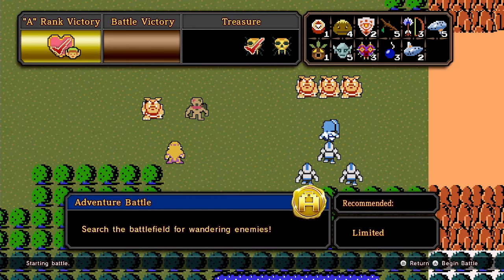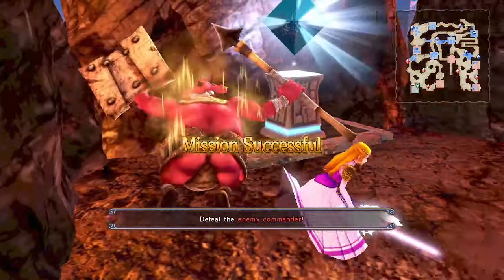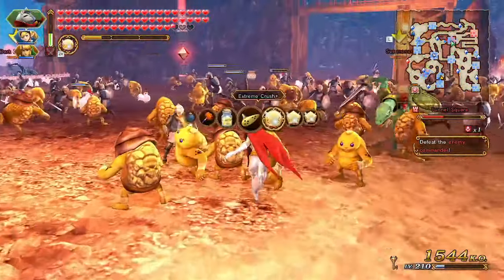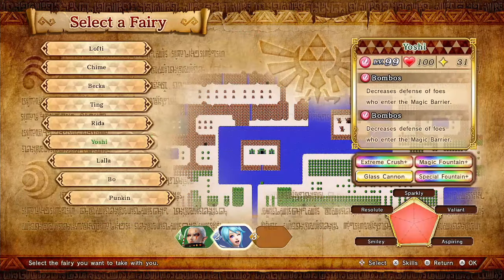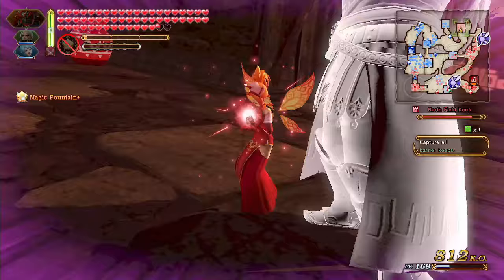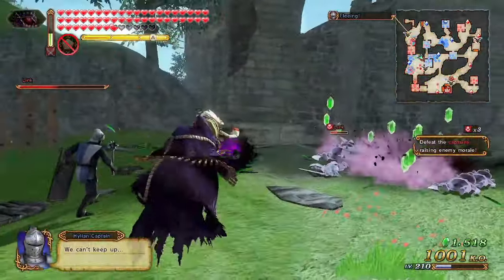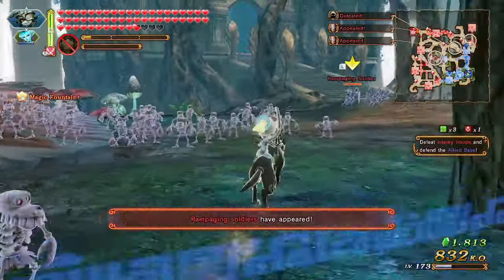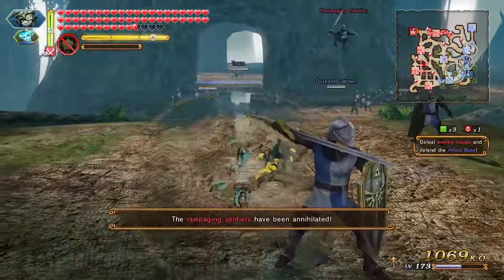Hyrule Warriors Definitive Edition Switch 100% Playthrough Part 160. Termina Field Map Part 11.